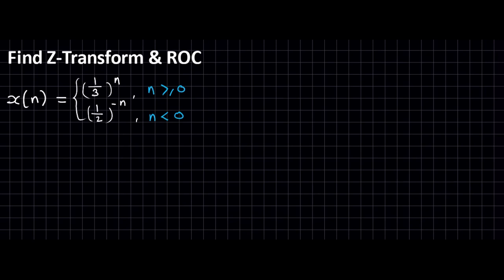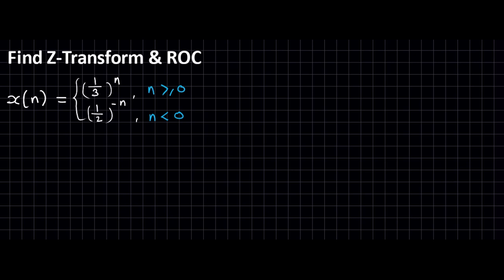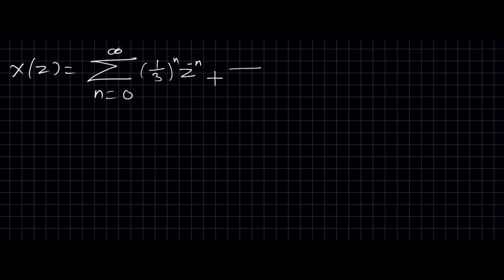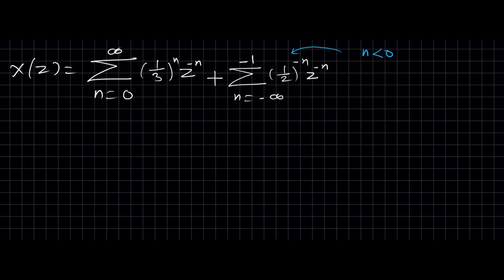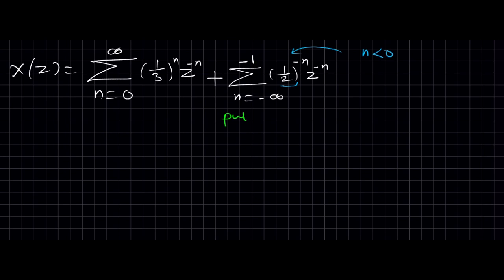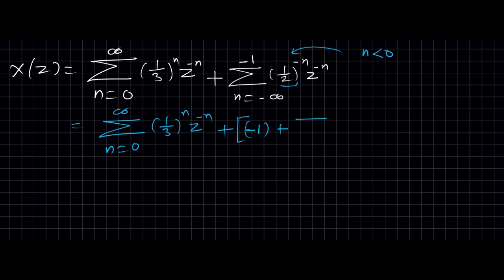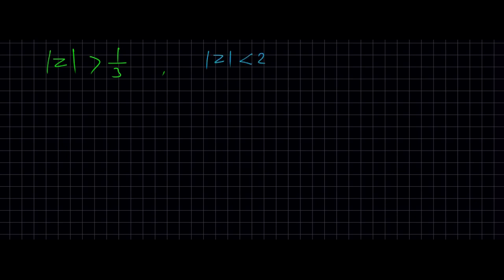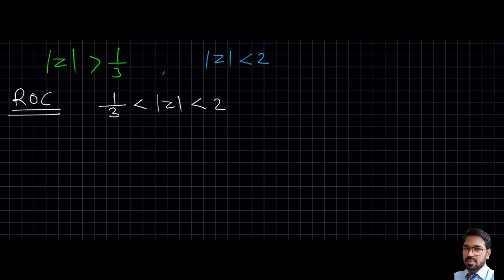Z transform example solved(DSP Lect # 3)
z transform example solved and region of convergence explained in detail.Composite sequence is taken as example and how to obtain z transform it by adjusting summation limits and ploting its ROC explained at length in this video.The explaination of z transform is examination point of view
# z transform example